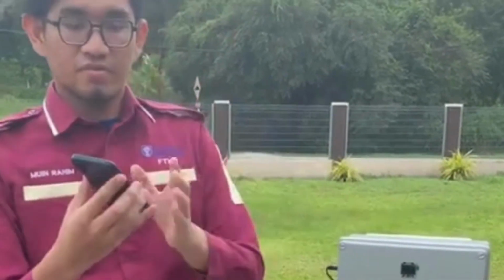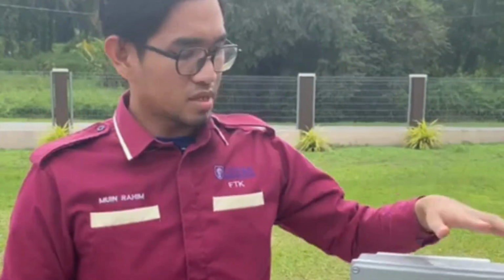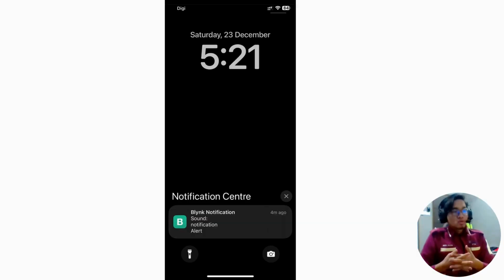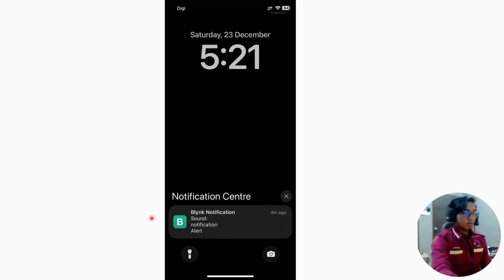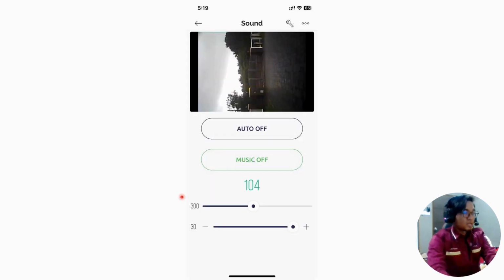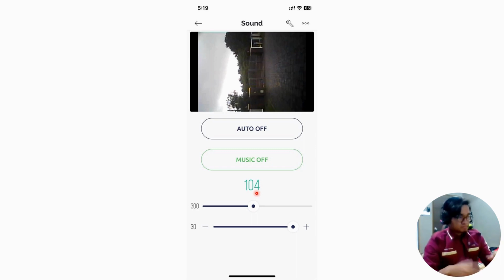AN IOT BASED MONKEY DETERRENT FOR PLANTATIONS WITHSURVEILLANCE SYSTEM